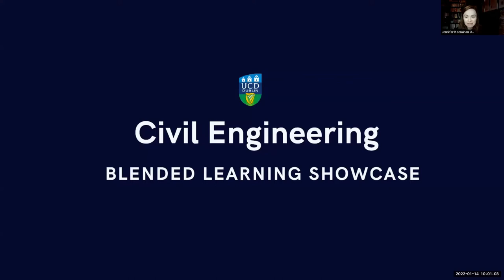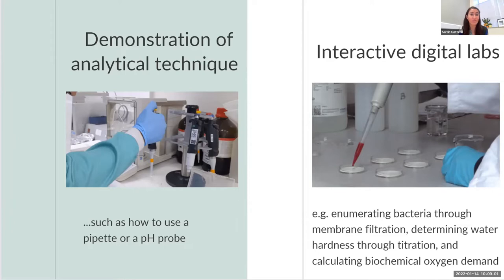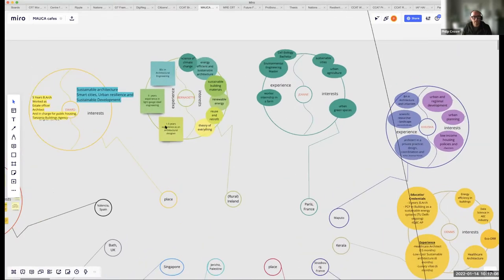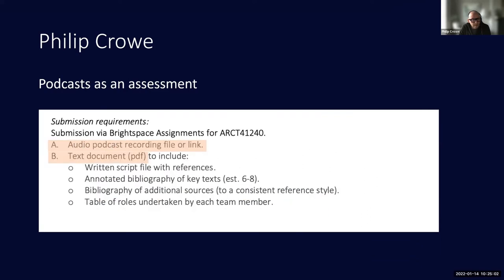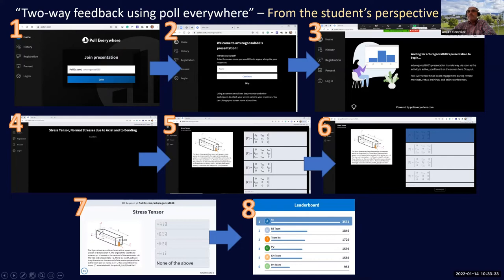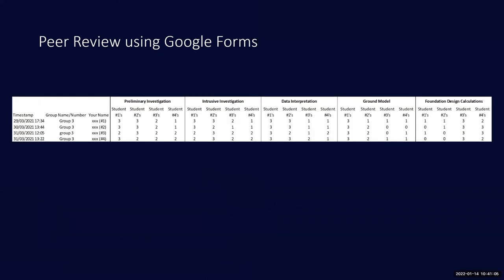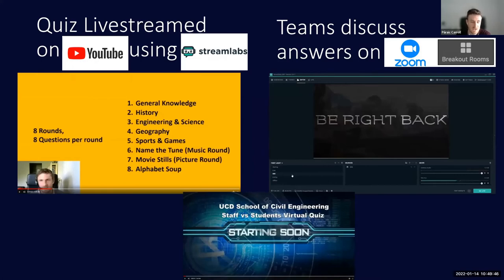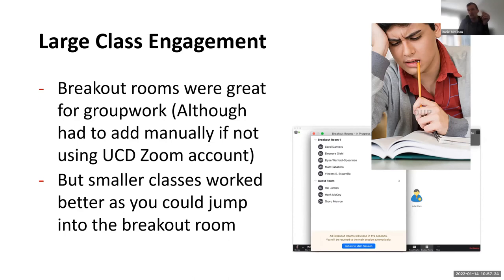Blended Learning Showcase - Civil Engineering, UCD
This is a recording of the Civil Engineering Blended Learning Showcase from the 14th Jan 2022. There were seven presenters who each talked about the elements of their teaching that worked really well online during the pandemic, that they intend to retain in the face-to-face context going forward.

0:00 Introduction
3:37 Virtual field trips and lab videos - Sarah Cotterill
12:36 Digital workshops using MIRO - Philip Crowe
21:25 Students creating podcasts as a form of assessment - Philip Crowe
27:21 Student Competitions using Poll Everywhere - Arturo Gonzalez
35:29 Peer assessment using Google Forms - Shane Donohue
41:23 The blended learning flipped classroom - Guest experts & Model Making - Jennifer Keenahan
47:48 Table quizzes online with YouTube and Zoom - Paraic Carroll
52:23 Large class engagement using breakout rooms on zoom - Daniel McCrum